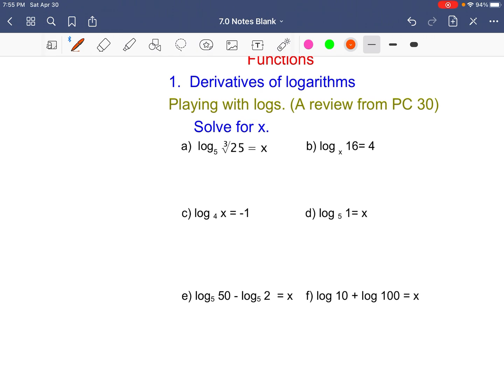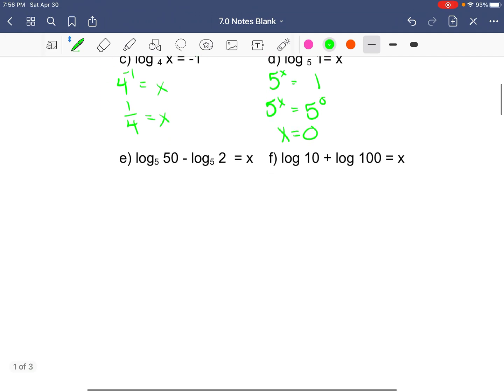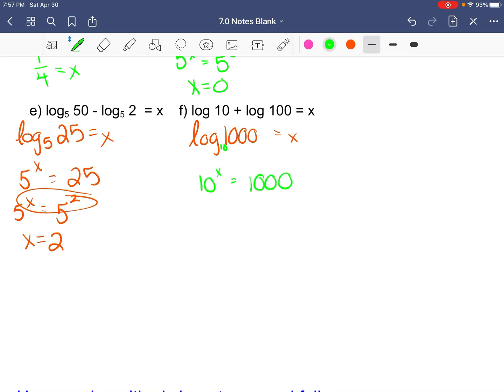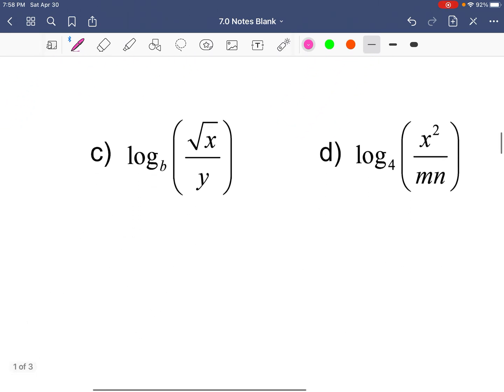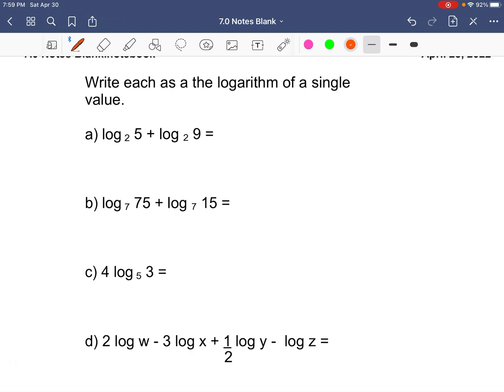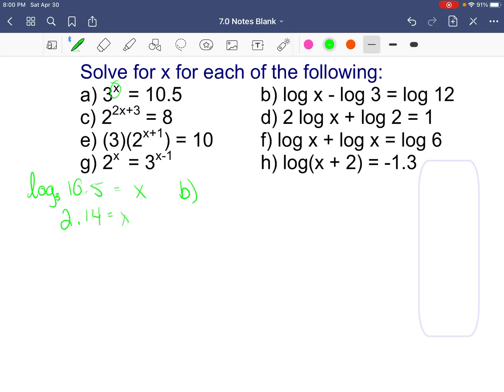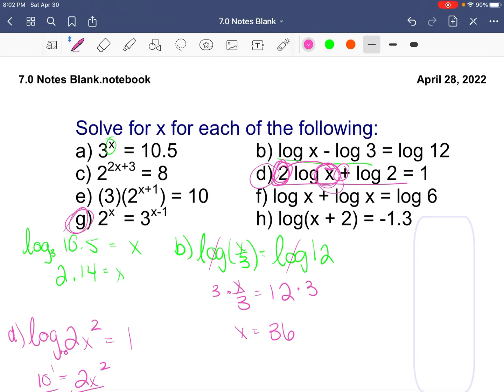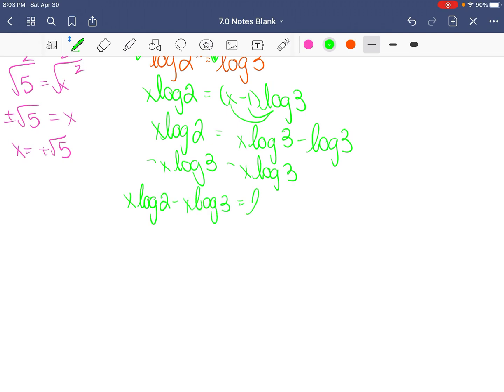7.0 Logarithm and Exponent Review - Calculus 30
7.0 Logarithm and Exponent Review - Calculus 30

Saskatchewan Curriculum